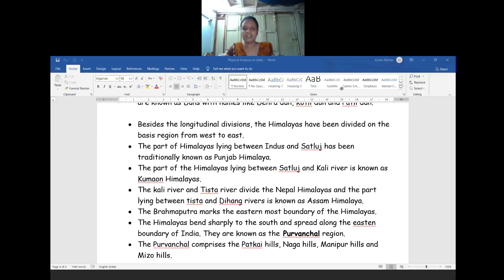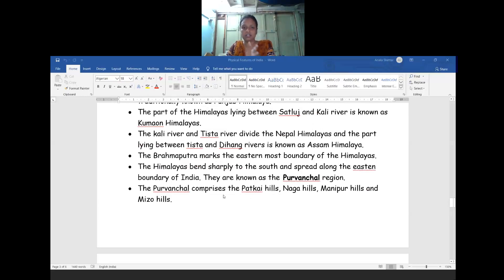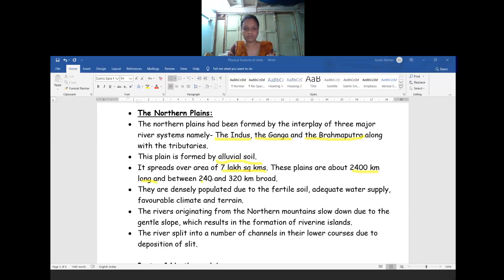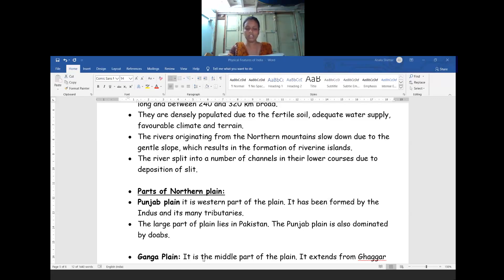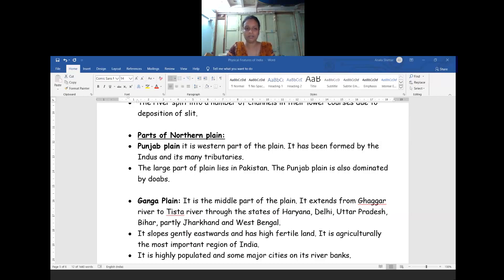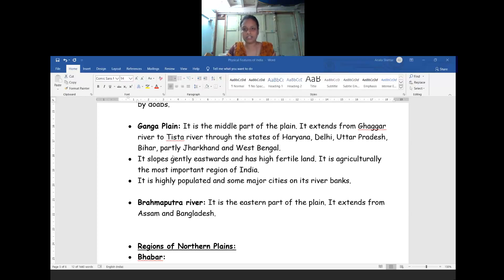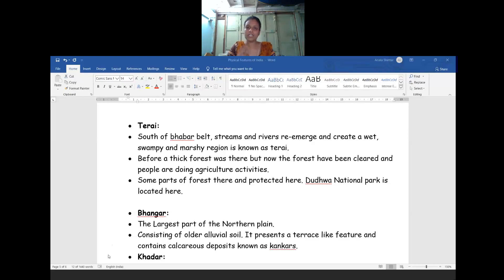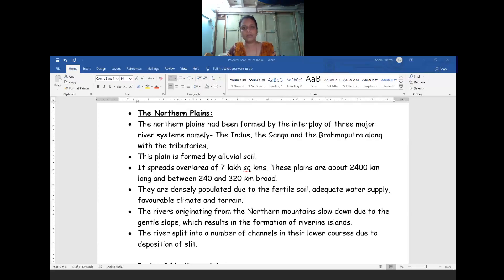Class 9: The Physical features of India part 4